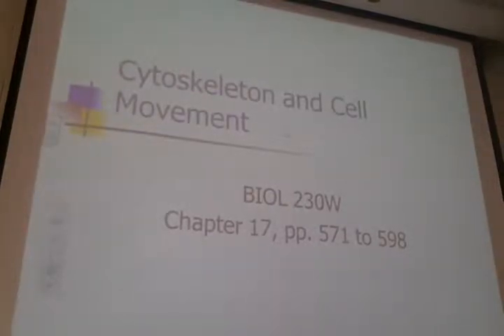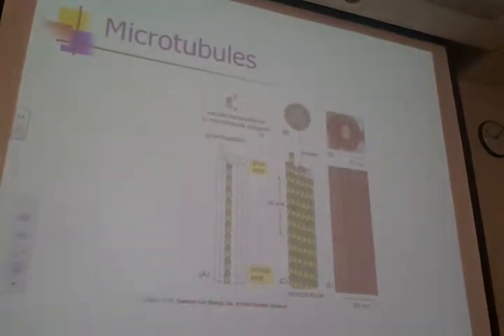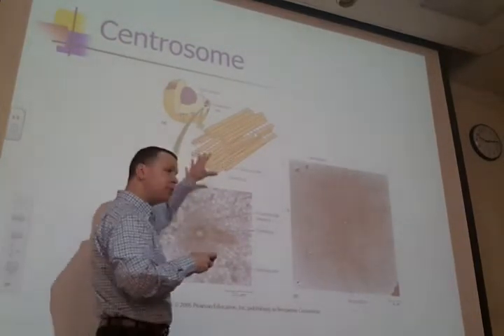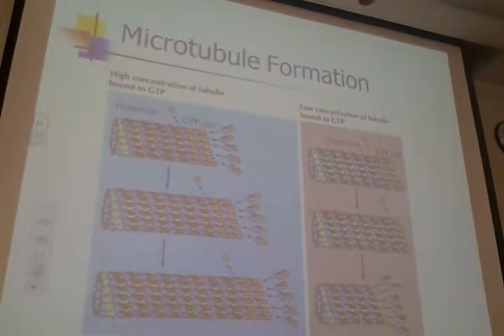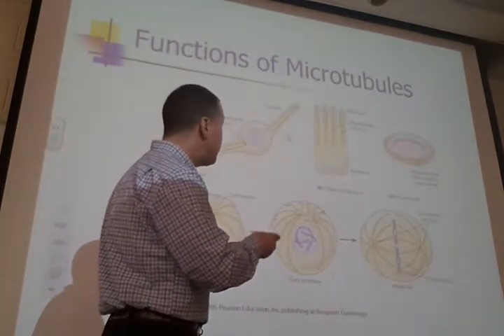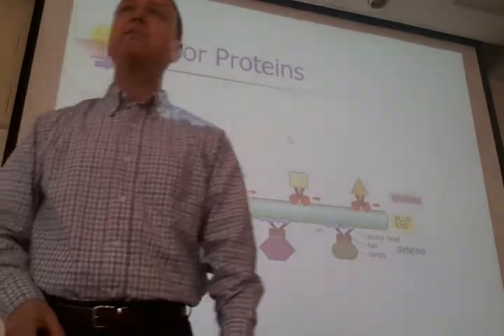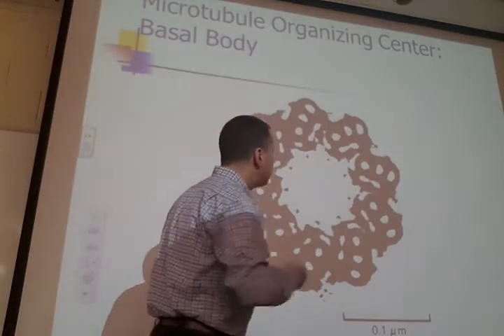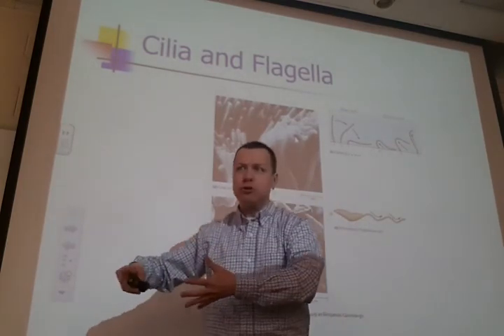Cytoskeleton and cell movement part 1